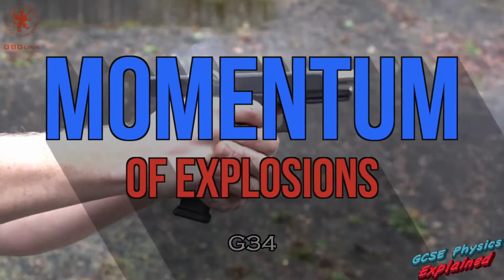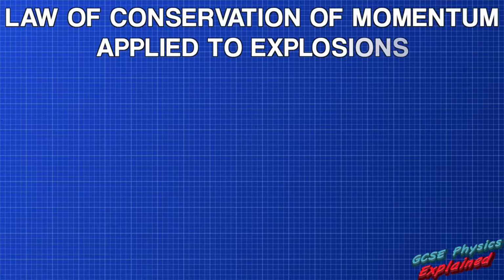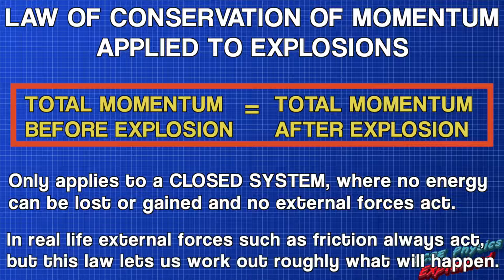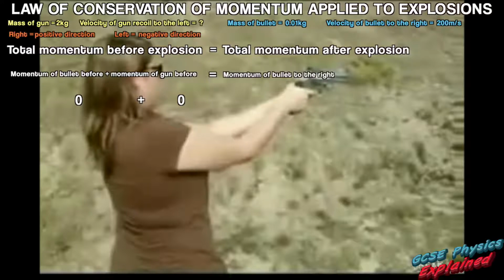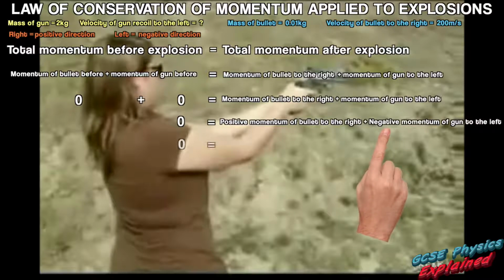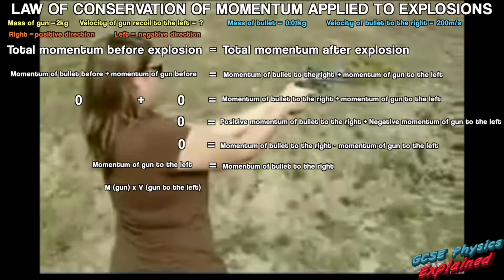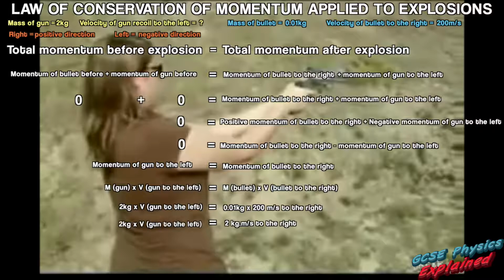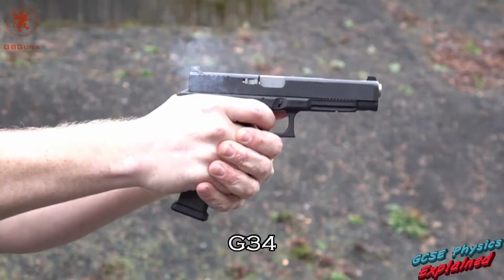Momentum of explosions (H tier only) (SP2f)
Discover how to use the law of conservation of momentum when applied to explosions, to enable you to work out the velocity of objects as they move away from each other. Real life examples are worked through.

LESSON LINKS:
SP2f Momentum - Pearson textbook - Edexcel exam board
P10.4 Momentum & P10.5 Using conservation of momentum - Oxford textbook 3rd edition - AQA exam board

PLAYLIST LINKS

MUSIC

Artist: Wiljan & Xandra - Woodlands
❚ Wiljan

1) This video has no negative impact on the original works
2) This video is for teaching purposes.
3) It is not transformative in nature.
4) Only bits and pieces of music and video have been used to get the teaching point across where necessary.